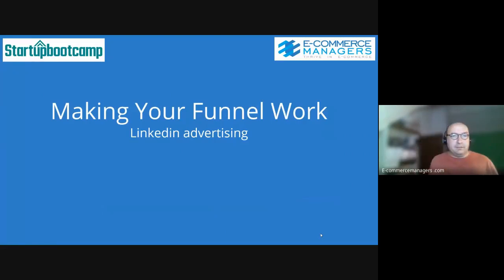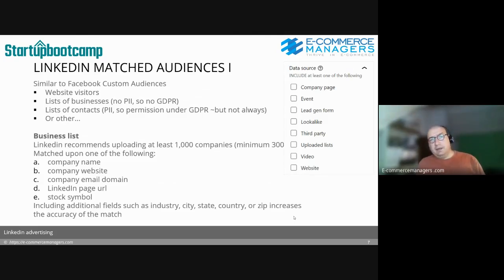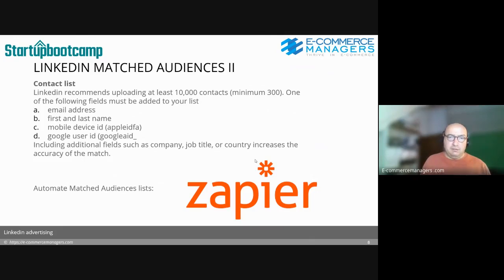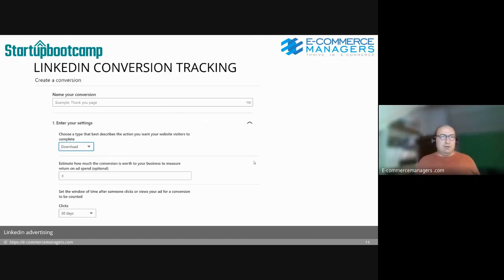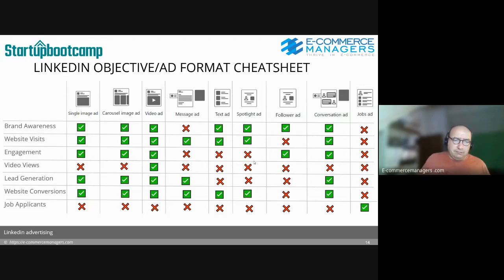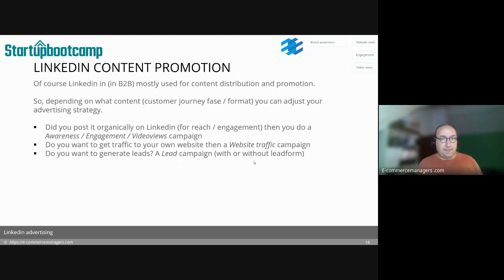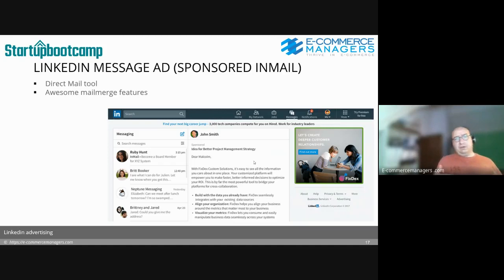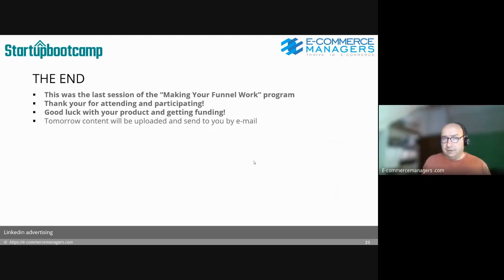Linkedin Advertising Essentials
Linkedin Advertising Essential webinar recording is part of the "Making Your Funnel Work" program of E-commercemanagers.com in close cooperation with Startupbootcamp.

6. LINKEDIN POSTS BEST PRATICES This is in case you want to promote/sponsor posts with ads:  Make your titles between 40 and 49 characters long  Make your posts on LinkedIn visual! Add 8 images  Don’t add videos or other multimedia assets to your posts  Use "How-to" and List-Style Headlines  Divide your post into 5 headings in order to attract the greatest number of post views.  People like to read long-form content on LinkedIn—1,900 to 2,000 words long  Neutral articles work best  Make your content readable for an 11-year-old Source: Okdork © 6 Linkedin advertising
7. LINKEDIN MATCHED AUDIENCES I Similar to Facebook Custom Audiences  Website visitors  Lists of businesses (no PII, so no GDPR)  Lists of contacts (PII, so permission under GDPR ~but not always)  Or other… Business list Linkedin recommends uploading at least 1,000 companies (minimum 300). Matched upon one of the following: a. company name b. company website c. company email domain d. LinkedIn page url e. stock symbol Including additional fields such as industry, city, state, country, or zip increases the accuracy of the match © 7 Linkedin advertising
8. LINKEDIN MATCHED AUDIENCES II Contact list Linkedin recommends uploading at least 10,000 contacts (minimum 300). One of the following fields must be added to your list a. email address b. first and last name c. mobile device id (appleidfa) d. google user id (googleaid_ Including additional fields such as company, job title, or country increases the accuracy of the match. Automate Matched Audiences lists: © 8 Linkedin advertising
9. LINKEDIN LOOKALIKE AUDIENCES Build lookalikes of any audience type you have created on Linkedin.  At least 300 contacts/businesses have to be in your base list  Can be up to 15x larger then original  Match based on member and company similarities  Lookalike audiences do not use sensitive demographic attributes such as sex or age within the model. 9 Linkedin advertising10 Linkedin advertising
11. LINKEDIN CONVERSION TRACKING © 11 Linkedin advertising
12. LINKEDIN LEADFORMS  Prefilled forms  Optional custom fields  High conversion rates / easy to use  Benefit of Linkedin branding / trust © 12 Linkedin advertising

15. LINKEDIN CONTENT PROMOTION Of course Linkedin in (in B2B) mostly used for content distribution and promotion. So, depending on what content (customer journey fase / format) you can adjust your advertising strategy.  Did you post it organically on Linkedin (for reach / engagement) then you do a Awareness / Engagement / Videoviews campaign  Do you want to get traffic to your own website then a Website traffic campaign  Do you want to generate leads? A Lead campaign (with or without leadform) © 15 Linkedin advertising
16. LINKEDIN TARGETING  Location  Language  All Matched Audience Types (include or exclude)  All other non-PII data related information on Linkedin (include or exclude) Linkedin Audience Expansion  Enable similar attributies  Exclusions will never be included © 16 Linkedin advertising
17. LINKEDIN MESSAGE AD (SPONSORED INMAIL)  Direct Mail tool  Awesome mailmerge features © 17 Linkedin advertising
18. LINKEDIN TEXT AD = “ © 18 Linkedin advertising
19. LINKEDIN SPOTLIGHT AD Dynamic personalized ads Image: Instapage © 19 Linkedin advertising
20. LINKEDIN FOLLOWER AD Getting more followers on Linkedin. Source image: Linkedin © 20 Linkedin advertising
21. LINKEDIN CONVERSATION AD  Chatbot like interface  Multiple call to actions  Learn / ask information easily Source: Coywolf ©